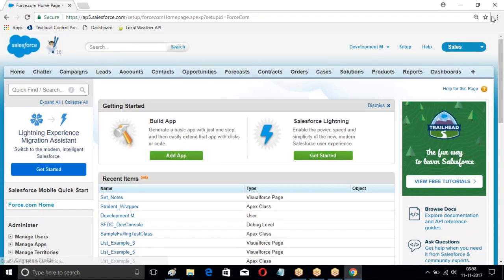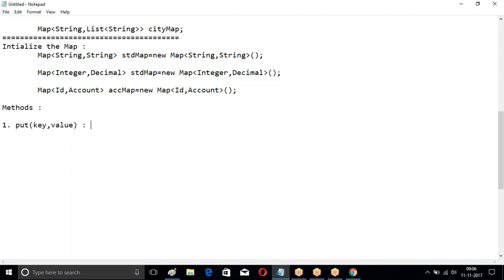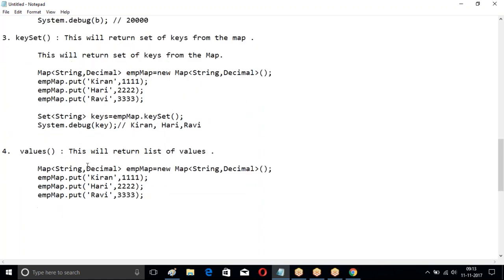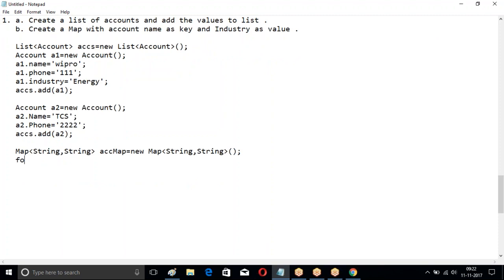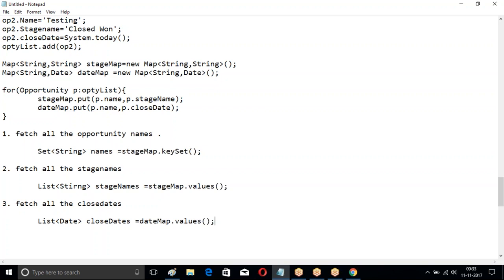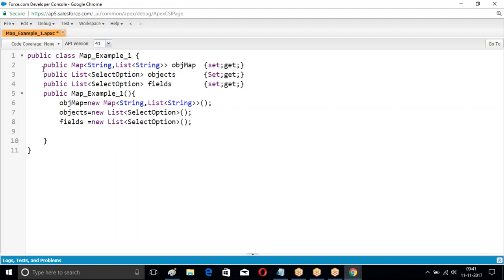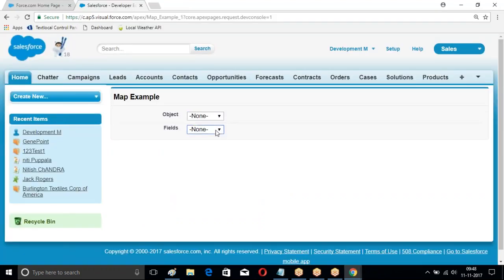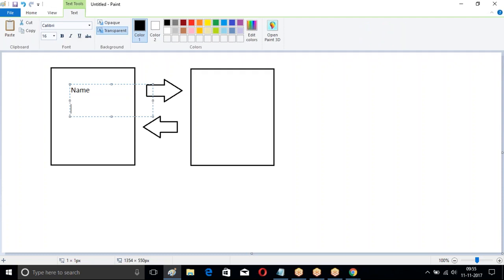Map/SALESFORCE DEVELOPMENT VIDEOS/VL INFOTECH